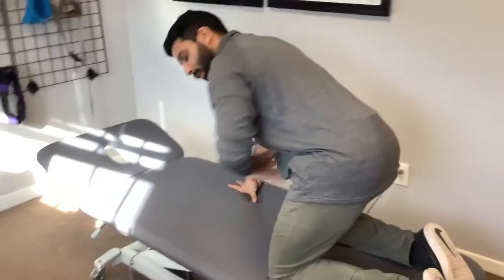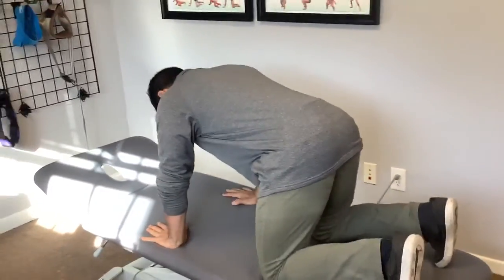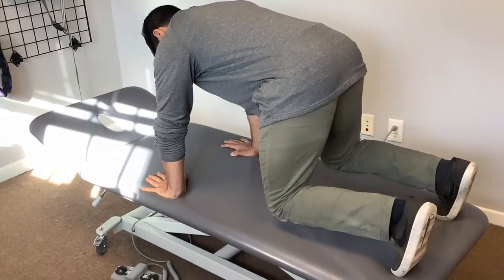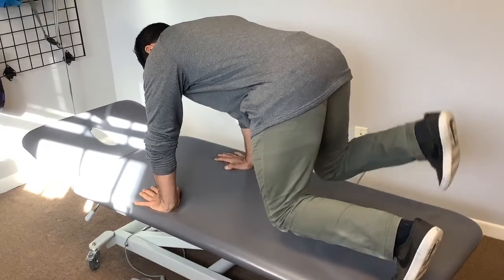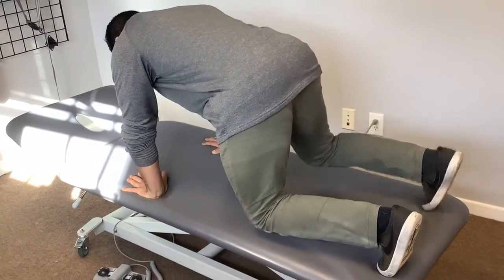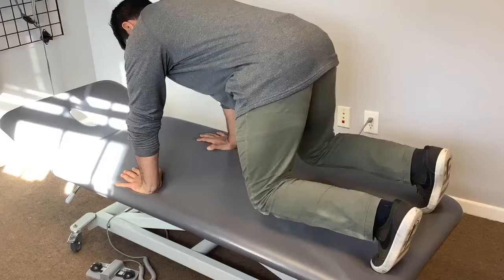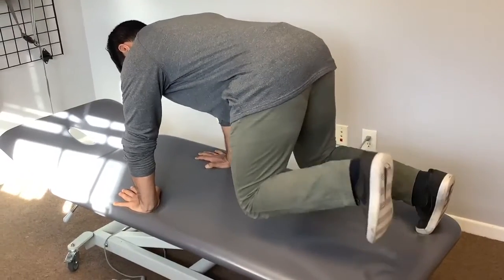Crawling holds w/foot taps